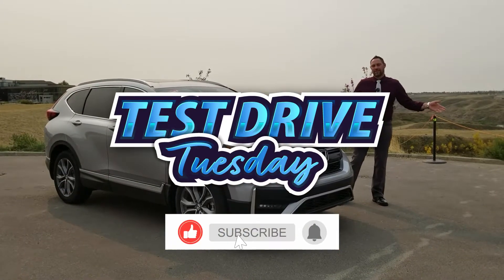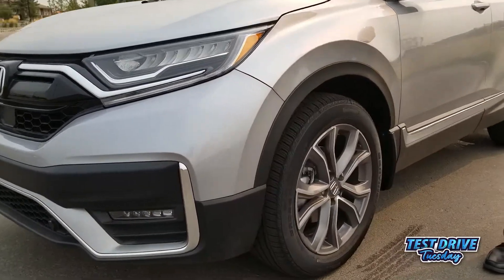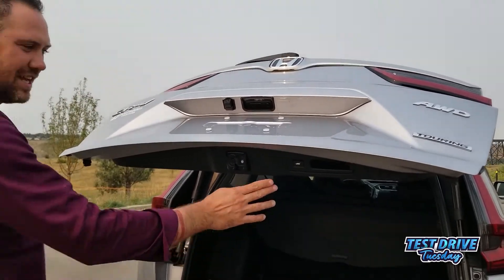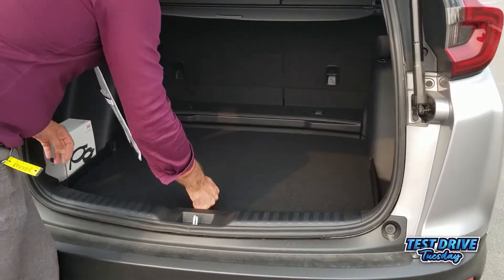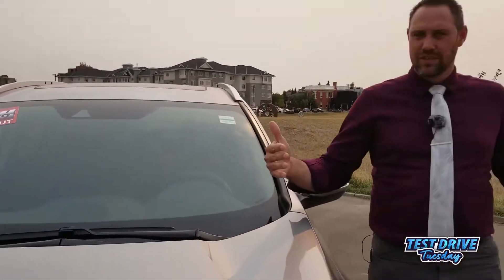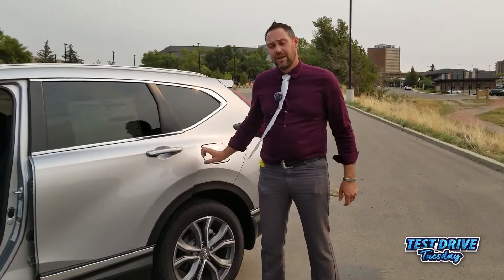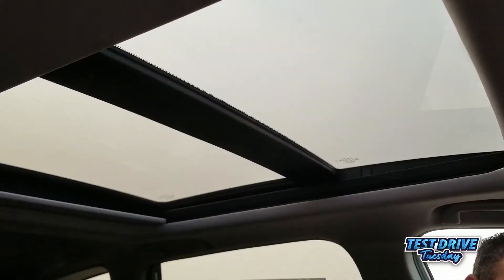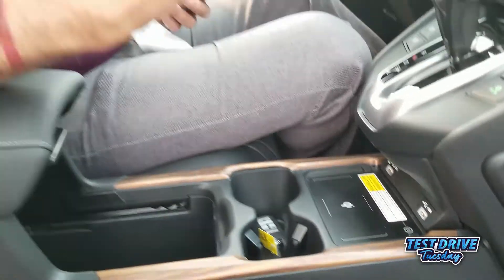2021 Honda CR-V Touring Test Drive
We're going back to basics with the 2021 Honda CR-V Touring! Packed full of features, we thought it was time we revisited one of our all-time favourite models.

🧍 Product Specialist: Steve Domolewski

Is there a vehicle you want to see test driven?